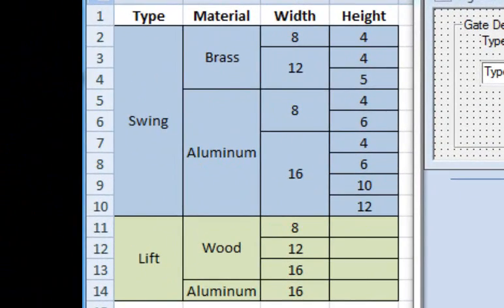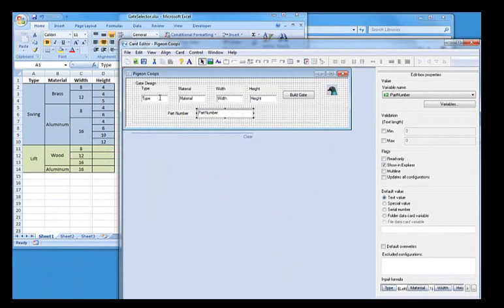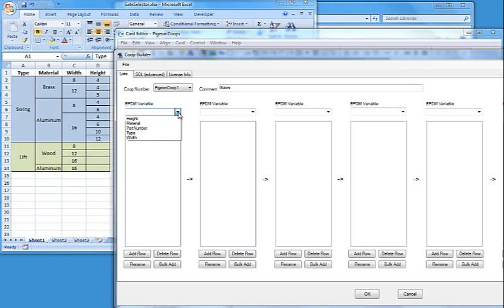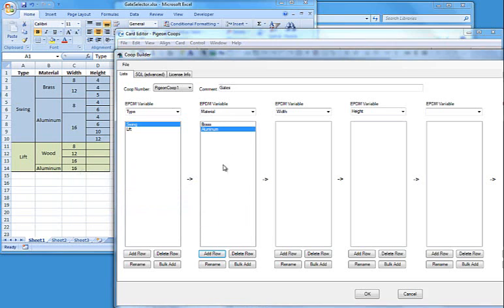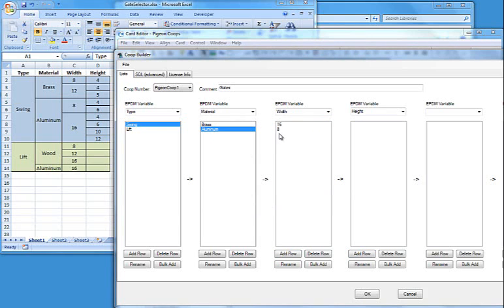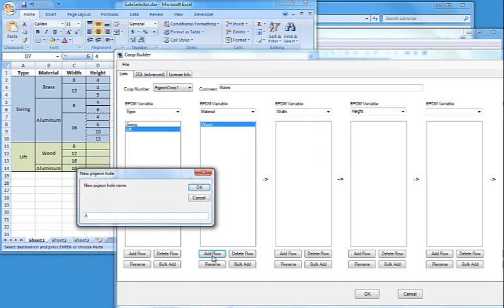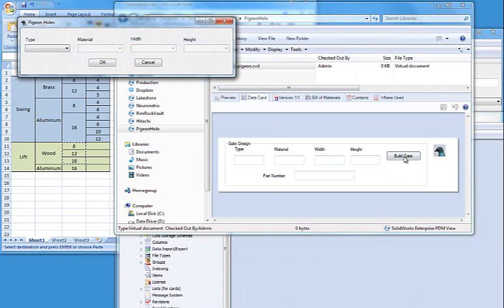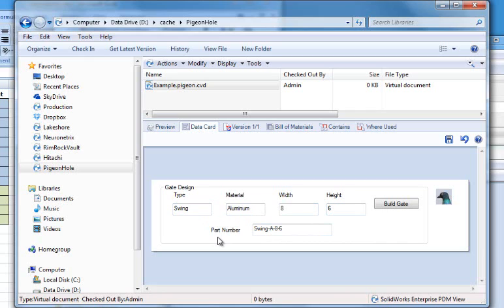PigeonHole - The Basics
PigenHole gives you more control over your EPDM data card drop lists than ever before. Now you can use your EPDM data cards to help generate smart part numbers, filter drop lists, or categorize files much more intelligently -- supercharging your searches. The process is easy to set up; no programming or query languages are required.

Learn more. Find other PigeonHole videos in this channel or go